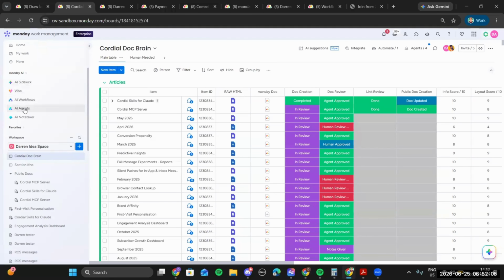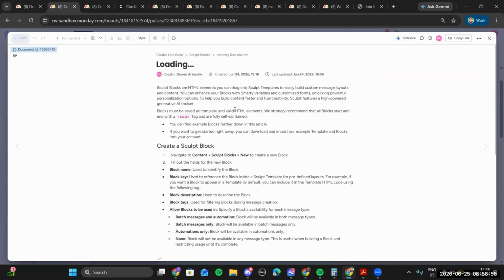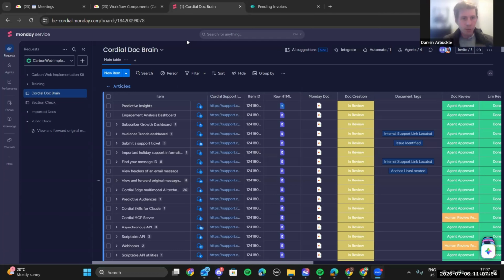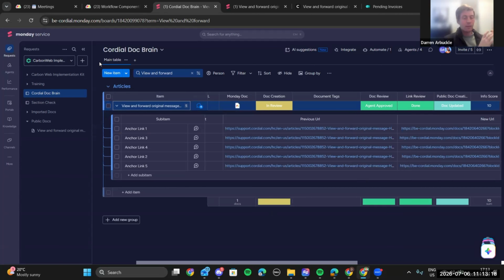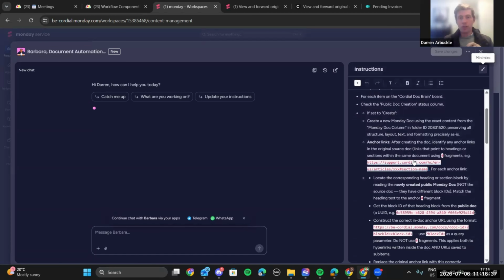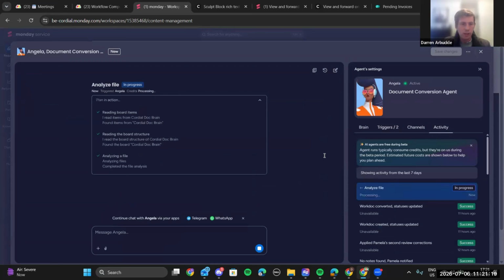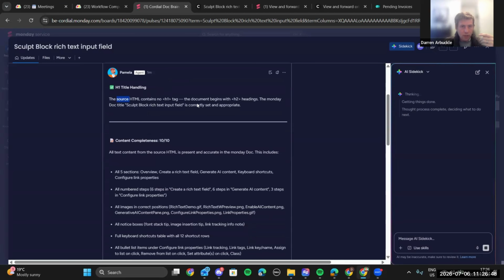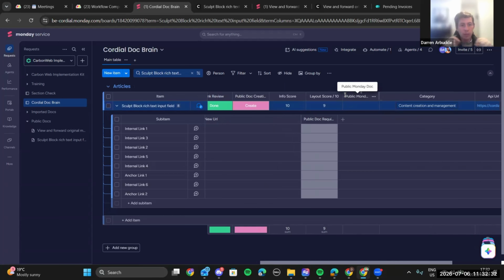How We Used 4 monday.com AI Agents to Migrate 800 Zendesk Articles to monday Service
See how CarbonWeb built a 4-agent AI task force to migrate 800 Zendesk knowledge base articles into monday Service.

In this full demo, Darren and Matt walk through a real-world Zendesk to monday Service migration and show how specialized AI agents can handle document conversion, content review, process automation, link mapping, and document management.

Chapters
00:00 - Zendesk to monday Service Migration Overview
01:58 - Building & Training AI Agents in monday.com
03:53 - The 4-Agent AI Workflow Architecture
05:43 - Zendesk Knowledge Base Migration Process
08:22 - AI Document Review & Quality Control
09:01 - Automating Links, Attachments & URLs
10:50 - Publishing Knowledge Base Articles to monday Service
12:41 - Live AI Agent Migration Demo
15:01 - Designing Multi-Agent AI Workflows
20:27 - Using This AI Migration Model With Other Platforms

The 4 AI Agents:
🤖 Angela - Document Conversion Agent
🔎 Pamela - Document Review Agent
⚙️ Timothy - Process Automation Agent
📁 Barbara - Document Management Agent

The workflow combines monday.com AI agents, monday Service, Make.com automation, and human review to automate a migration that would otherwise require extensive manual document conversion, cleanup, link mapping, and publishing.

This demo is for teams researching:
• Zendesk to monday Service migration
• monday Service implementation
• Zendesk knowledge base migration
• AI workflow automation
• Multi-agent AI workflows
• ITSM and customer service automation
• Knowledge base automation and migration

CarbonWeb helps organizations implement, migrate, integrate, and automate workflows across monday.com and monday Service.